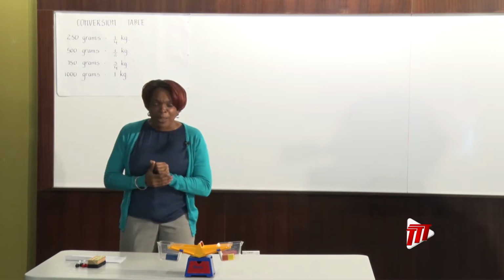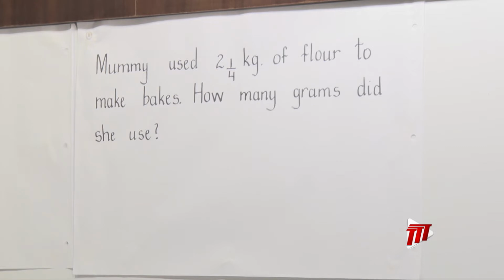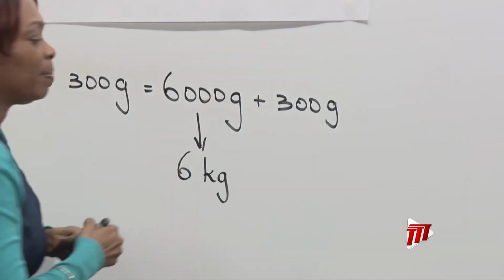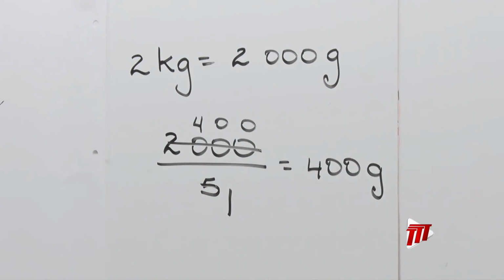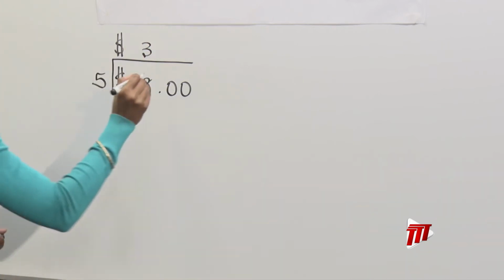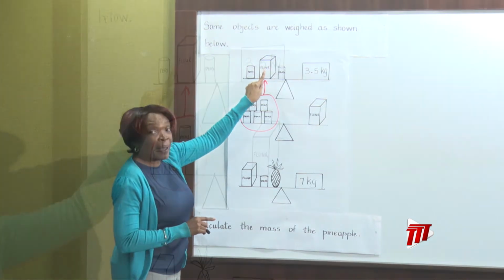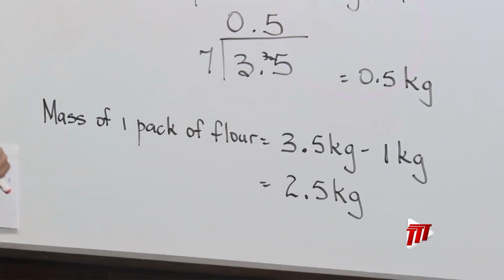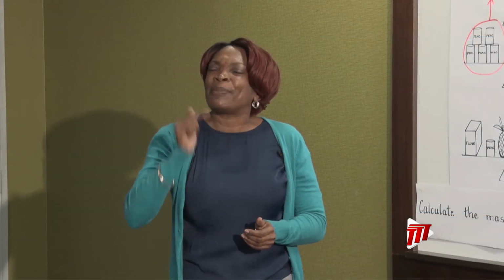S.E.A. Time: Mathematics - Monday June 1st 2020